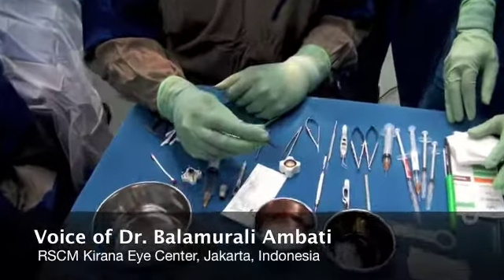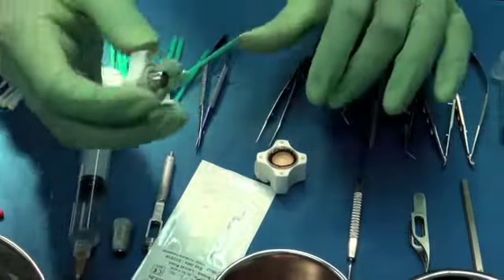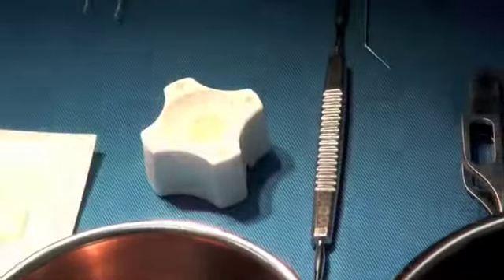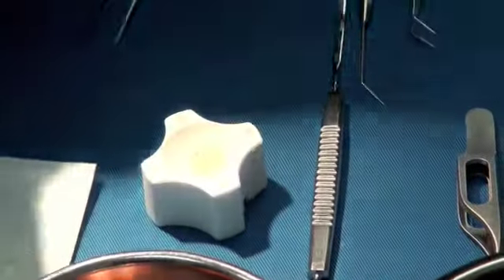ORBIS Eye Report: Corneal Disease in Surabaya, Indonesia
Coreal disease is a leading cause of blindness in Indonesia. Learn more about what ORBIS and partners did during the 2012 Surabaya, Indonesia Flying Eye Hospital Program to address this issue.